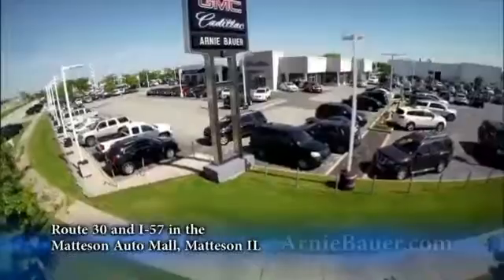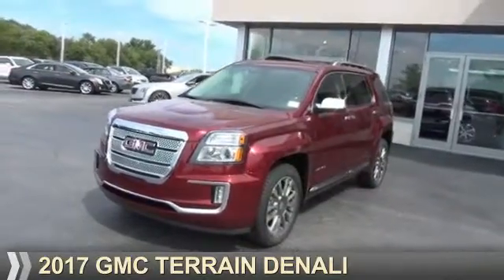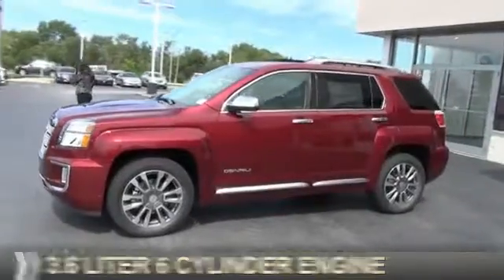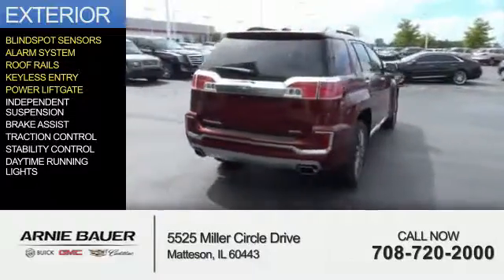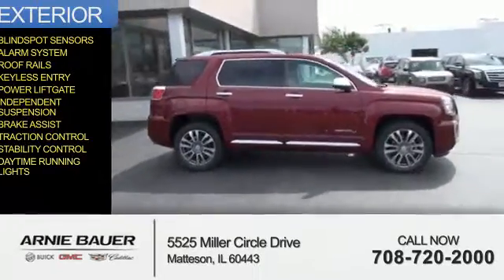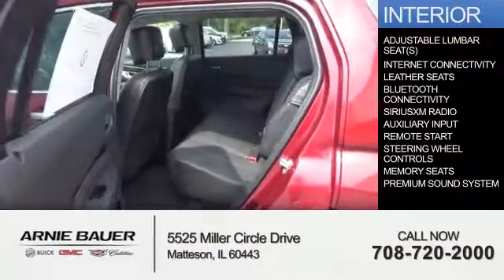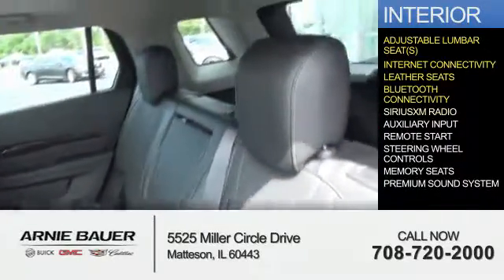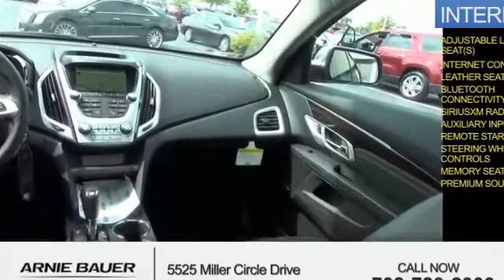2017 GMC Terrain G70069 - Matteson IL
Year: 2017
Make: GMC
Model: Terrain
Trim: Denali AWD
Engine: 3.6 liter 6 Cylindercylinder AWD
Transmission: Automatic
Color: Dk. Red
Mileage: 2
Address:
5525 Miller Circle Drive
Matteson, IL 60443
VIN:2GKFLVE39H6163822